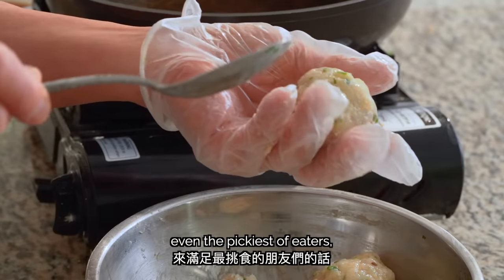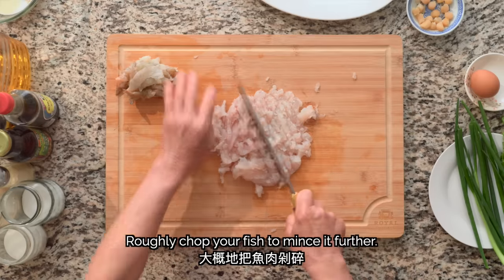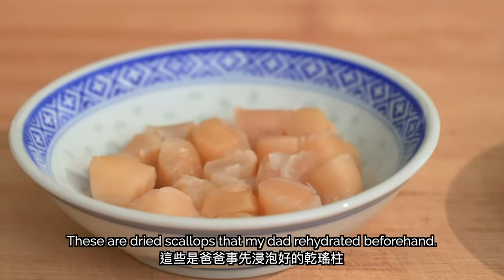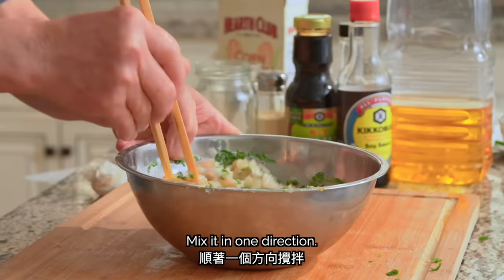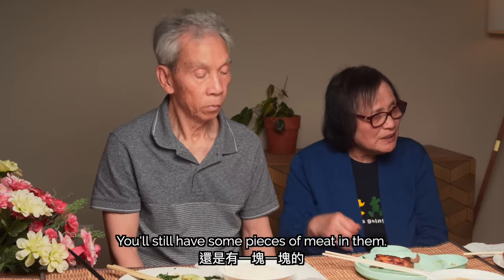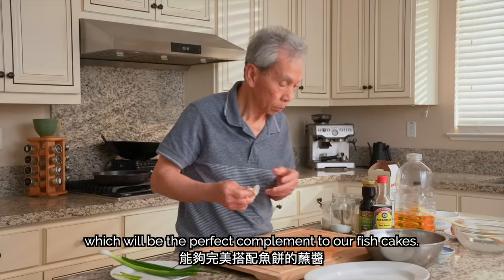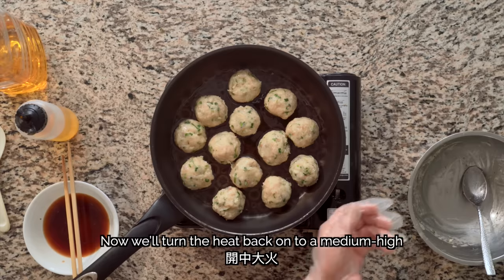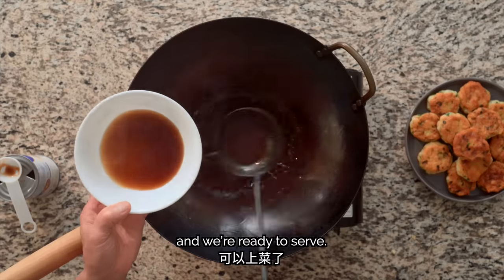🐟 Fish Cakes: The Cantonese Way (煎魚餅)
Watch Daddy Lau teach us how to make pan-fried fish cakes! We’ve seen how to use this as a filling for all kinds of ingredients, but fish cakes can also stand alone as a tasty homemade Cantonese treat!

⏲  CHAPTERS ⏲
00:00 - Prepare shrimp and fish for paste
02:50 - Add dried scallops to the paste
03:37 - Dice aromatics
03:57 - Marinate fish paste
04:56 - On myosin & mixing
05:32 - Continue mixing & adding water
07:12 - Season fish paste & throw
07:33 - On fish cakes
07:59 - Create dipping sauce
08:20 - Pan-fry fish cakes
10:42 - Cook sauce & serve